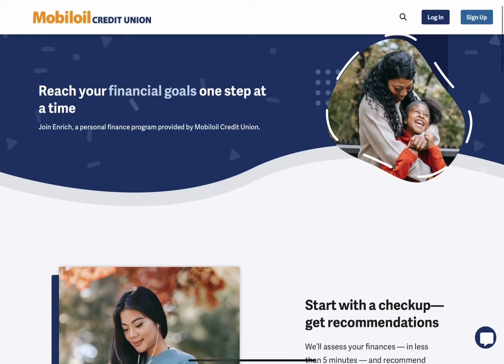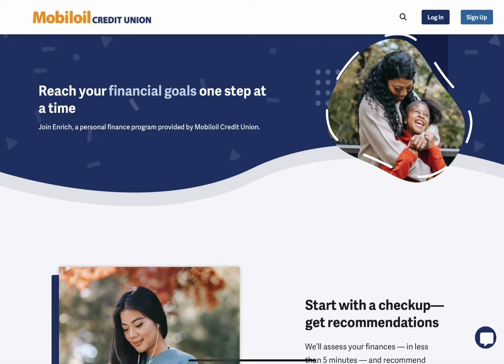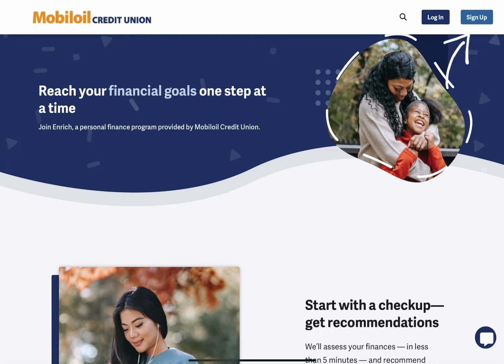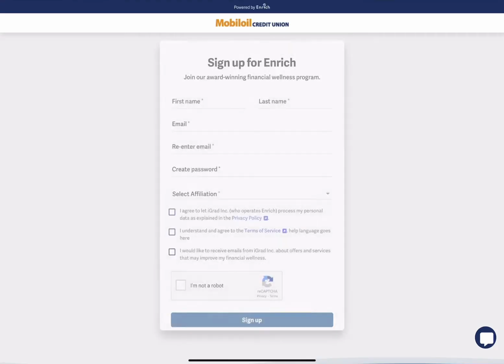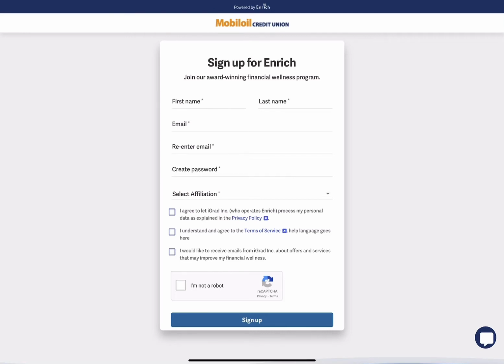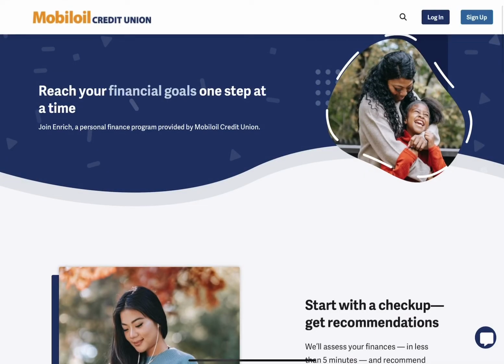Getting Started with Enrich.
According to CNBC, 73% of Americans rank financial stress as the number one stress in life. That’s why we are proud to offer our new financial health platform, Enrich. Enjoy personalized content, short courses, and money management tools. Here is a quick tutorial on how to register and what the platform includes.